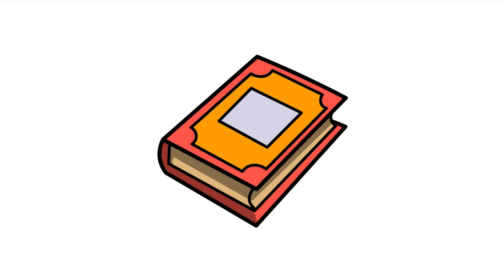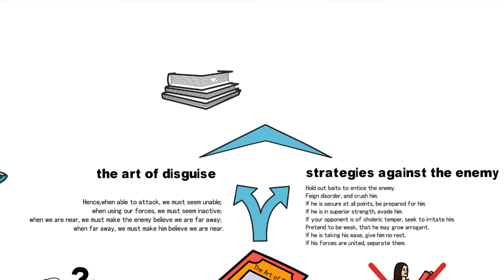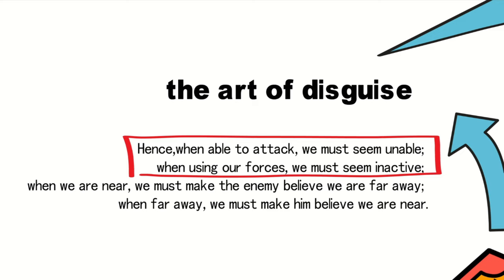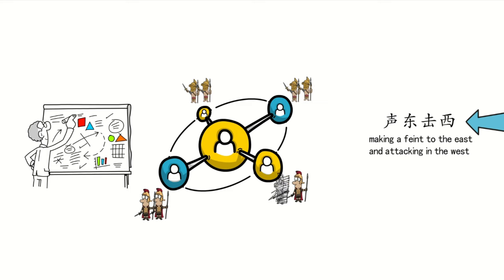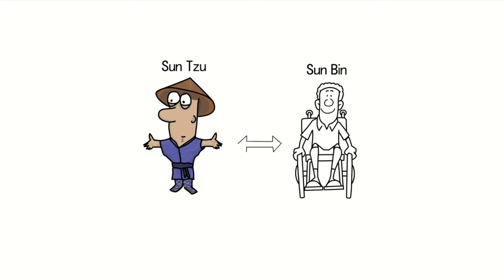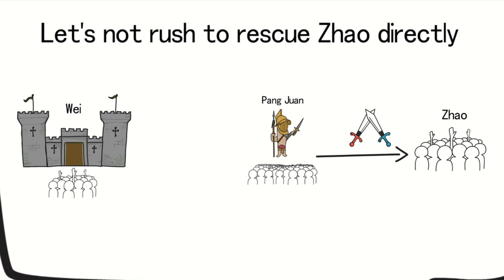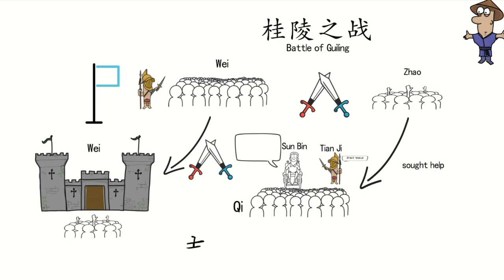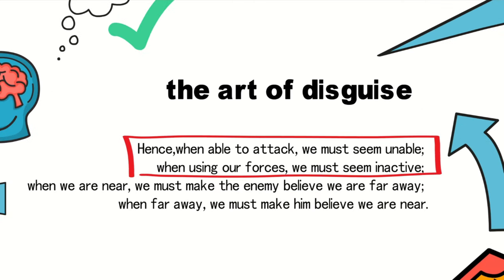The Art of War : Mastering Deception –‘Near and Far Away’ Strategy |声东击西| Sun Tzu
While "The Art of War" by Sun Tzu is hailed as one of China's oldest surviving military treatises, and among the earliest military works in the world, many have not had the opportunity to delve deep into its teachings. So, are you curious about the subtle "deceptions" hidden within this ancient military classic?

In "The Art of War" by Sun Tzu, the 'deceptions' are divided into two parts. First, there's the art of disguise. These tactics aim to confuse the enemy and conceal true intentions.The second part involves strategies against the enemy. Behind these wisdom lies a multitude of stories from warfare and military leadership. We will delve into how these ancient insights were applied on historical battlefields and explore whether they still hold value today.

In our previous videos, we delved into the practical examples of the first two tactics of disguise in The Art of War by Sun Tzu - 'when able to attack, we must seem unable; when using our forces, we must seem inactive.' In this episode, we will continue our exploration of the remaining aspects of disguise - 'when we are near, we must make the enemy believe we are far away; when far away, we must make him believe we are near.' These two strategies, in essence, share a common theme, encapsulated by the idiom 声东击西（making a feint to the east and attacking in the west.） They are primarily employed in multi-target warfare, where tactical decisions become particularly critical.

✅Chapters:
00:00 Overview
01:08 Strategy - Near and Far Away
01:55 Battle of Guiling - Ancient Chinese war examples
03:06 声东击西- Summary
03:43 END

✅Quotes:
[Laying Plans]
All warfare is based on deception.

Hence, when able to attack, we must seem unable;
when using our forces, we must seem inactive;
when we are near, we must make the enemy believe we are far away;
when far away, we must make him believe we are near.